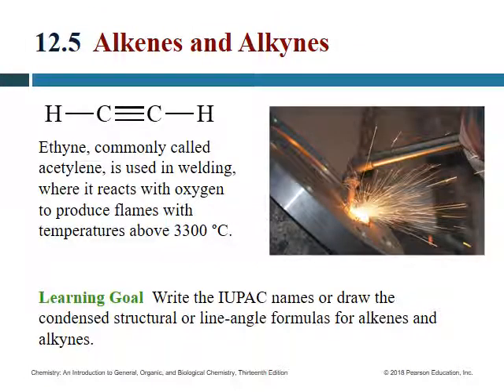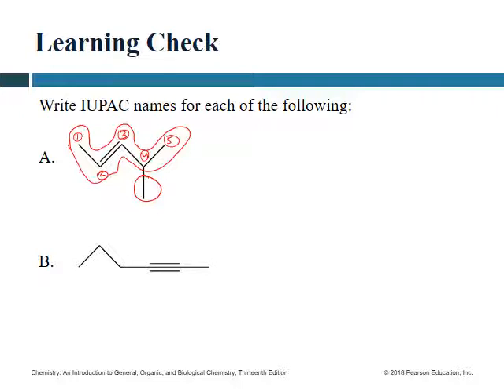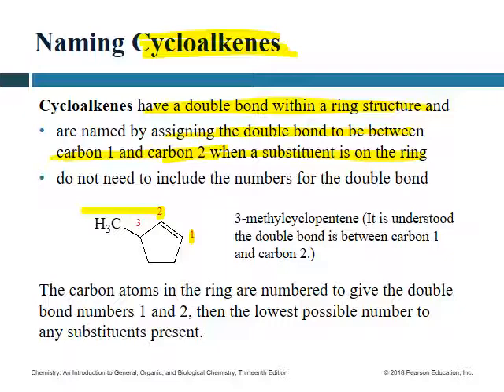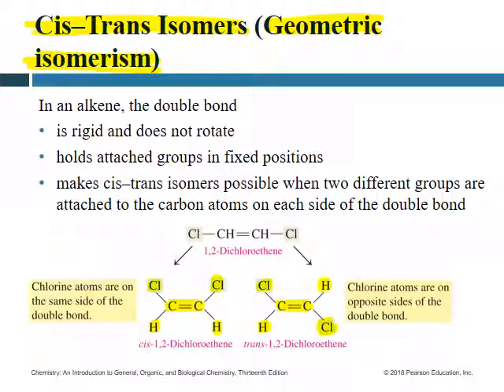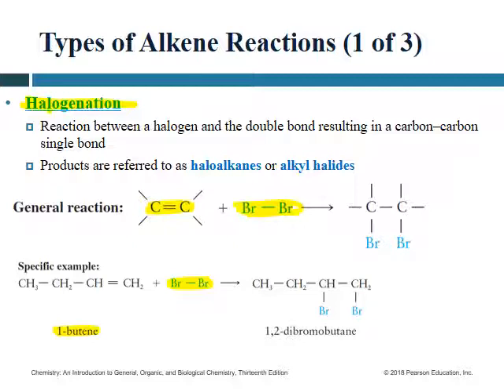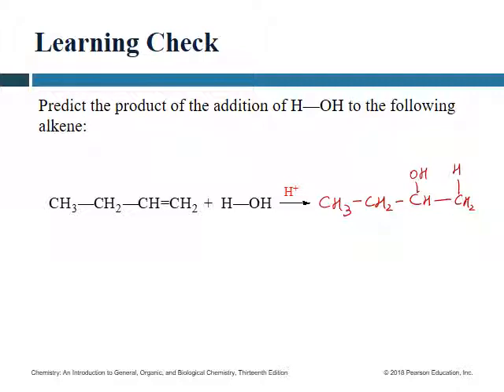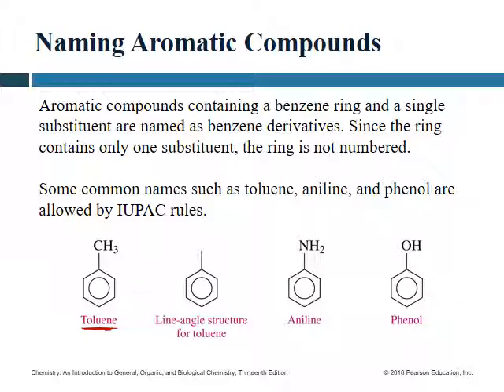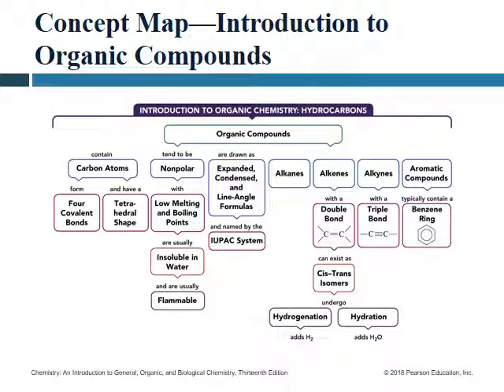Alkenes, Alkynes and aromatic compounds